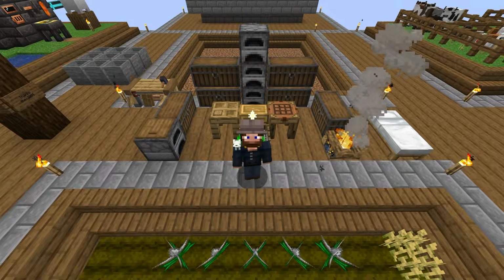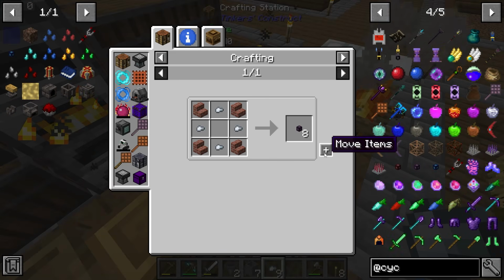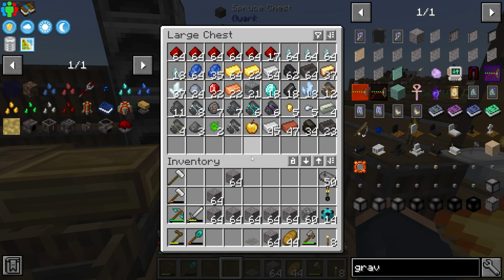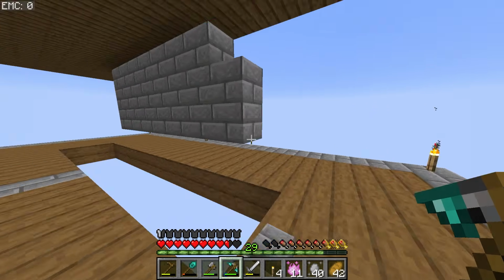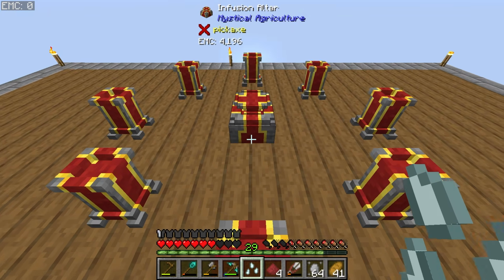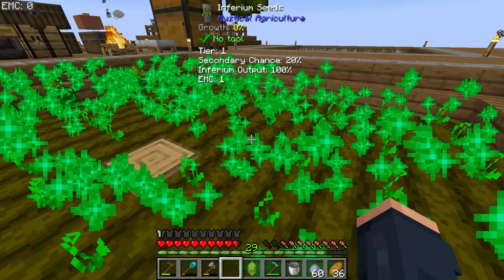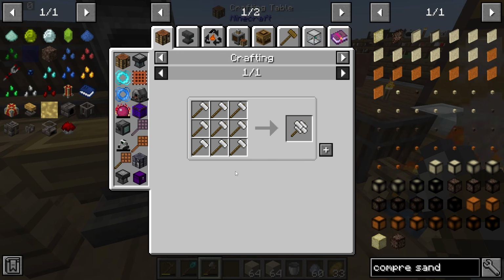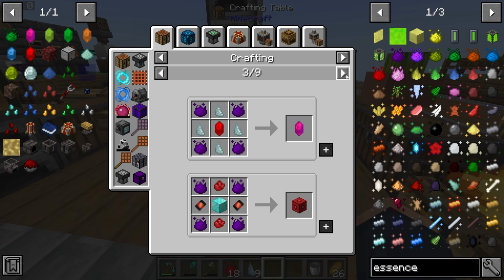Mystical Block EP3 Colossal Chests Storage & Infusion Altar Upgrades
Welcome to Mystical Block!

In this Minecraft adventure, we'll be diving headfirst into the Mystical Block modpack. Imagine a world where the boundaries between reality and fantasy blur, where magical beasts and advanced machinery coexist – that's what this modpack is all about!

► Minecraft World Info
Pack Starting Version - 2.5